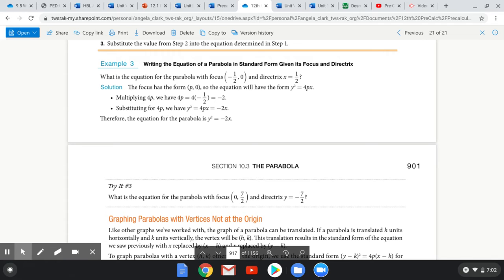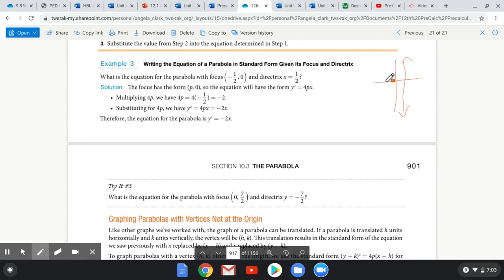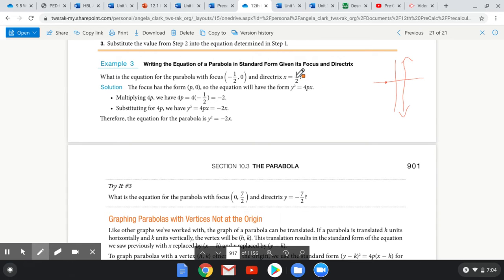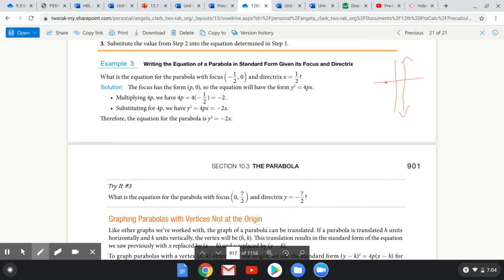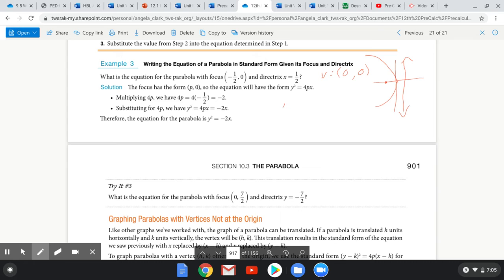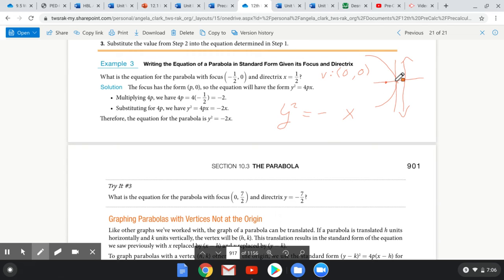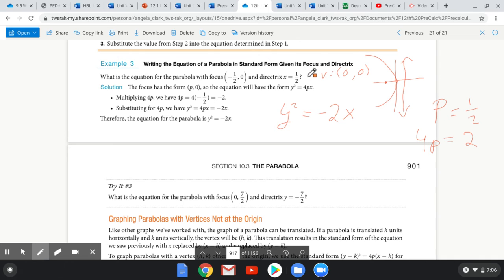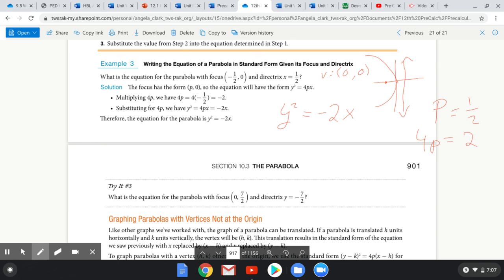10.3 Write the equation of a parabola given the focus and directrix